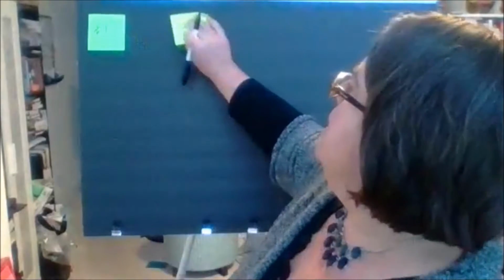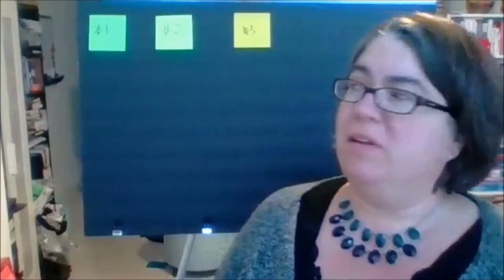Teams365 Team Development Activities - O is for Opportunities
This video is part of our a-z series of different team development activities. Today's focus is on a facilitated process to generate more options around current opportunities in your team. For more team development activities including this post please This is post #1086 of our daily blog series for team leaders.